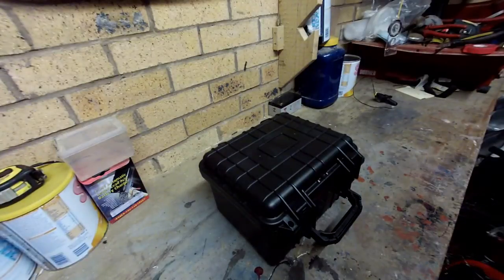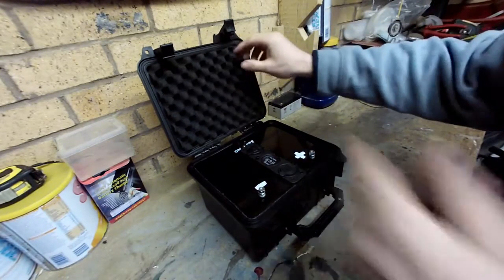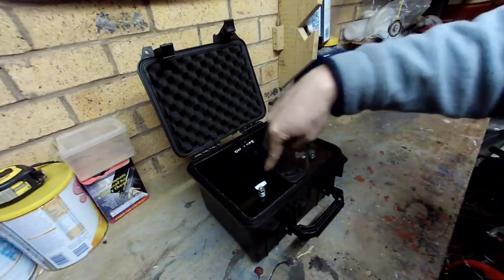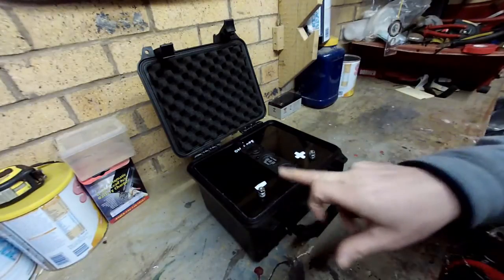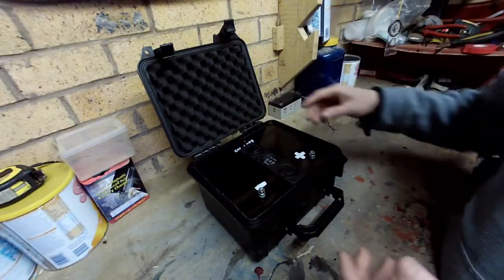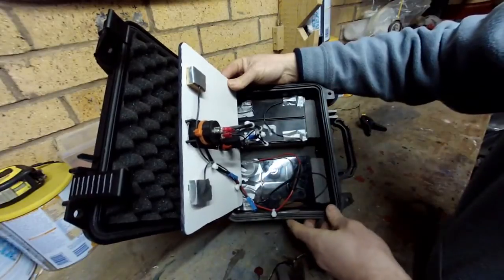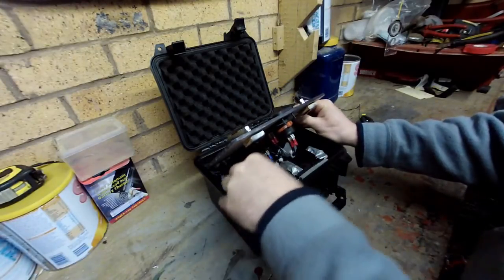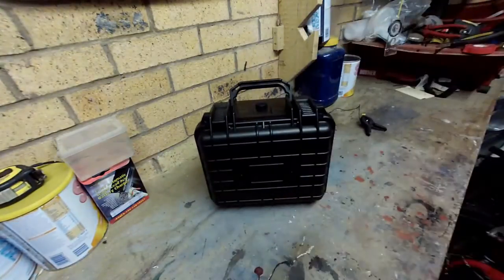My Battery Box final build. Waterproof 12V 24Ah, Awesome I love it.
I have added the foam and tidied it up a bit.  Looks great and has serious potential for out and about.  Much higher capacity than the ones you can buy in the shops and looks just as good.

I designed and built it for the following applications:

1. Lighting during camping trips.
2. Charging my phone and camera batteries while out and about.
3. Possibly a power supply for a bilge pump.

Time will tell what I eventually do with it.  I have ordered a solar charger for topping the charge up when camping for a long time.